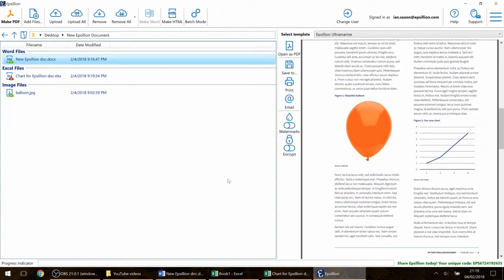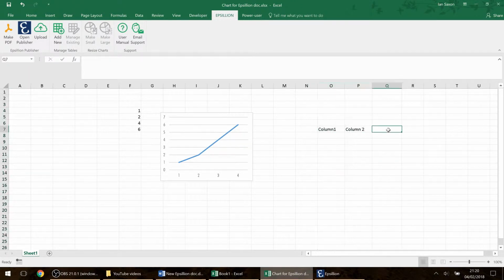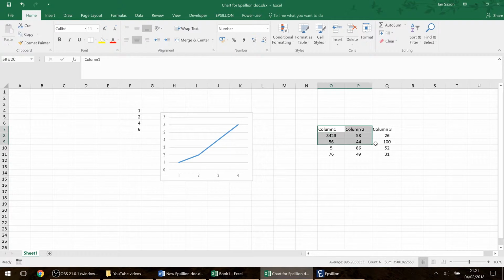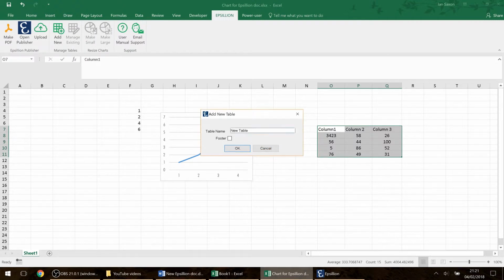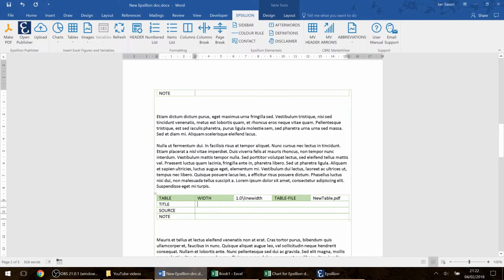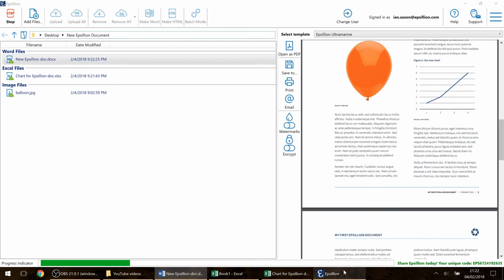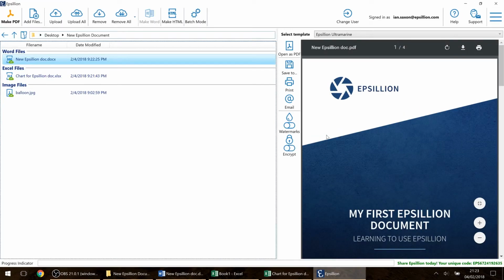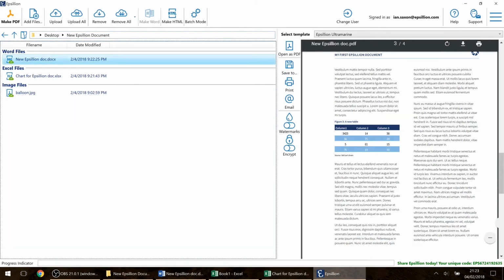Add a table to Epsillion - NO FORMATTING NEEDED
Epsillion - we're doing for writing what Excel did for graph paper.